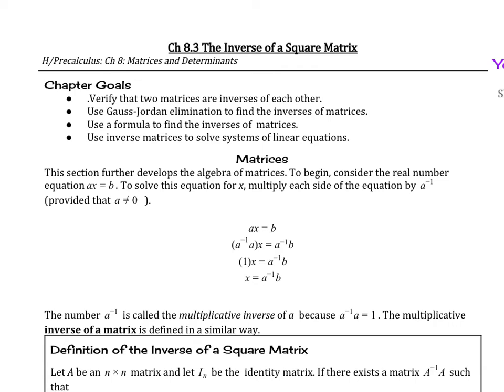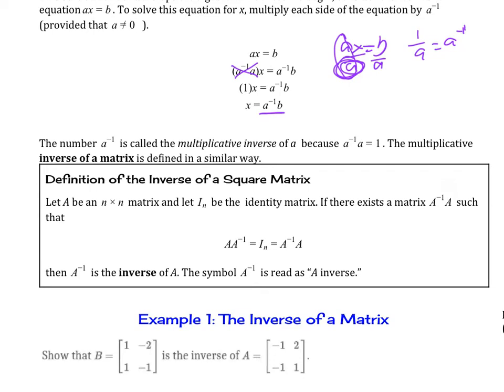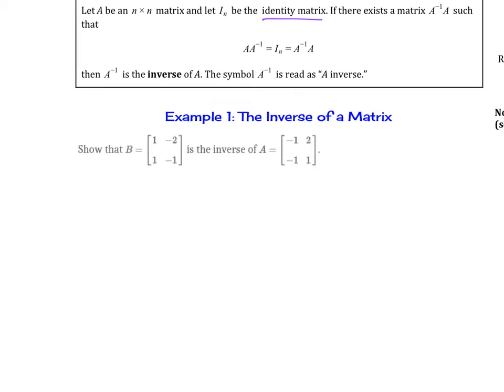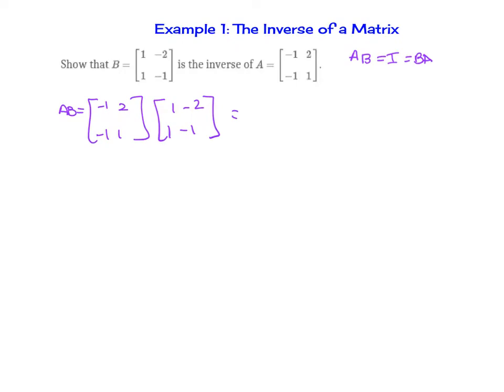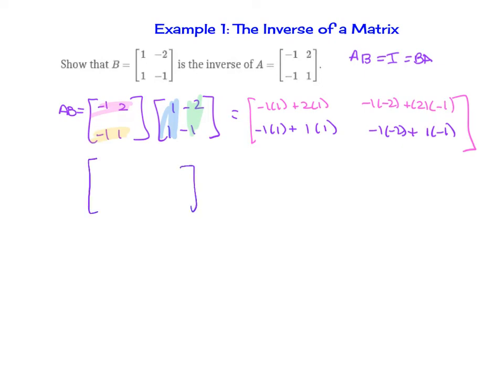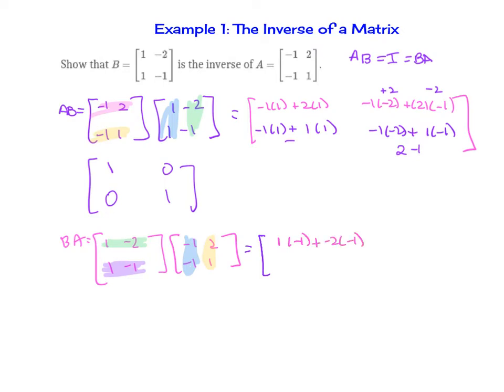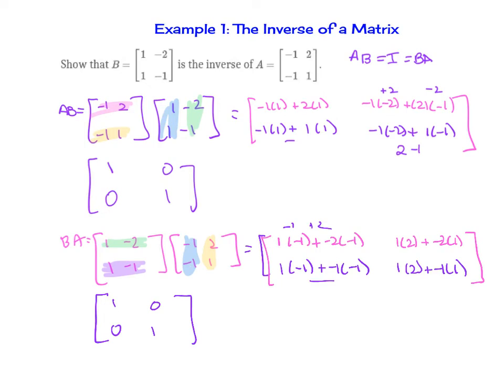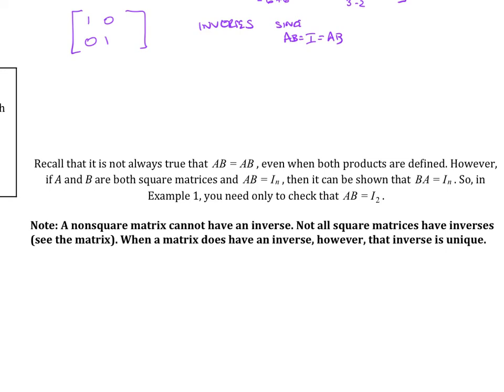Ch 8 3 Inverse of a Square Matrix intro and Ex 1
Precalculus The Inverse of a Matrix